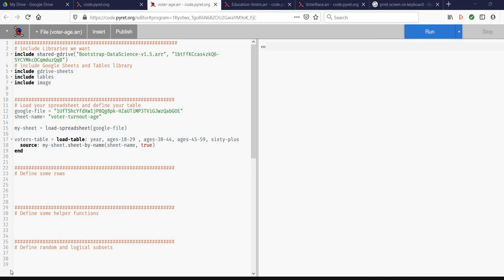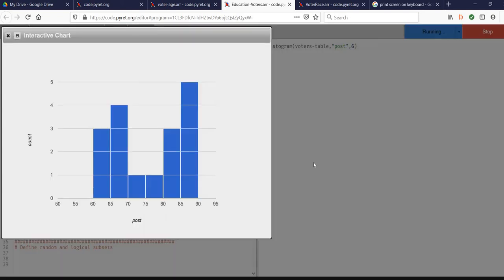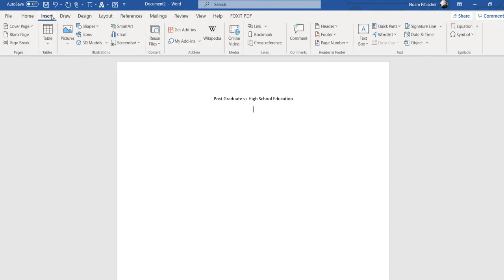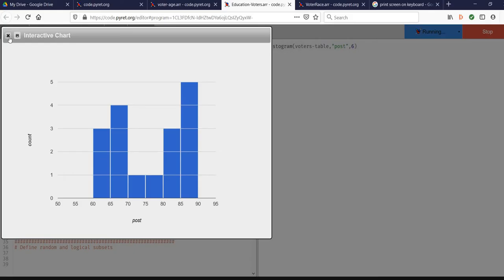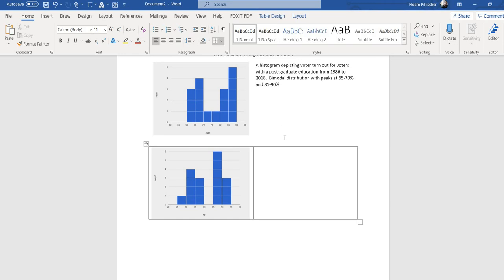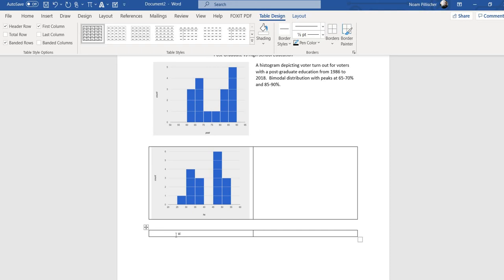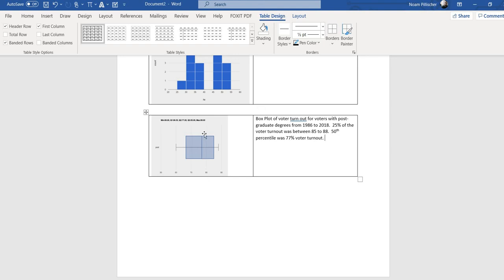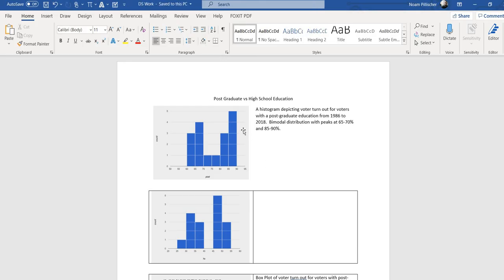How to for assignment